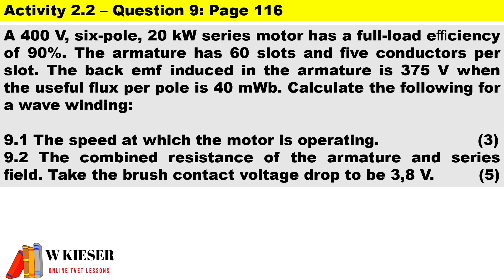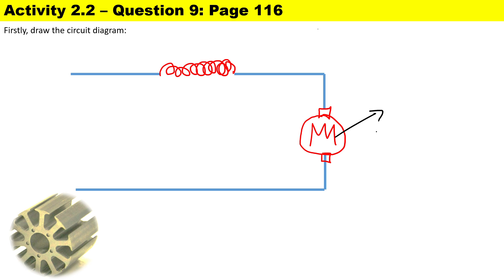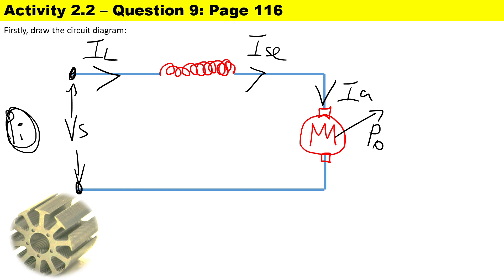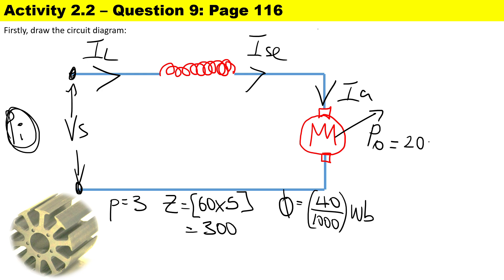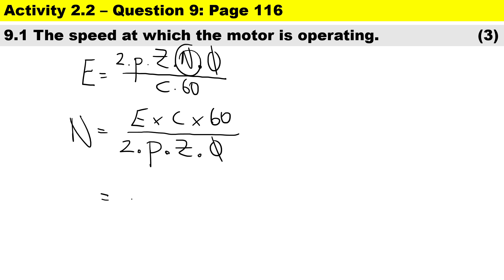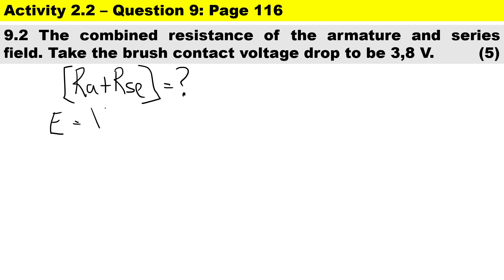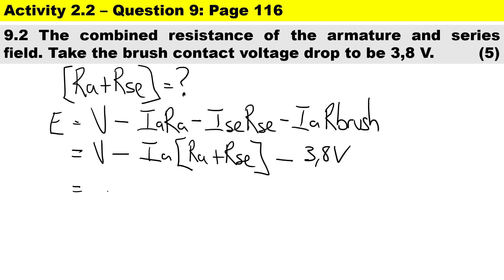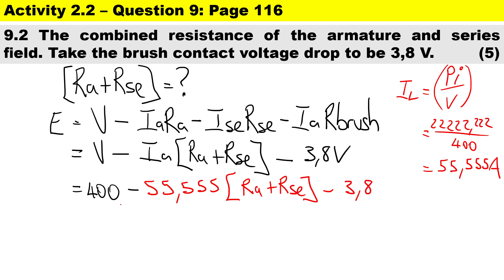Activity 2.2 – Question 9 - N4 Electrotechnics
A 400 V, six-pole, 20 kW series motor has a full-load eﬃciency of 90%. The armature has 60 slots and ﬁve conductors per slot. The back emf induced in the armature is 375 V when the useful ﬂux per pole is 40 mWb. Calculate the following for a wave winding:

9.1 The speed at which the motor is operating.                                             (3)
9.2 The combined resistance of the armature and series ﬁeld. Take the brush contact voltage drop to be 3,8 V.                                                                       (5)